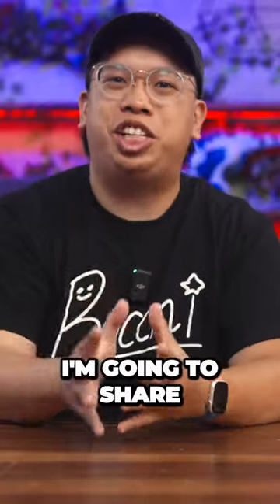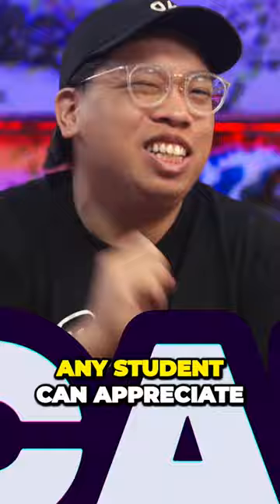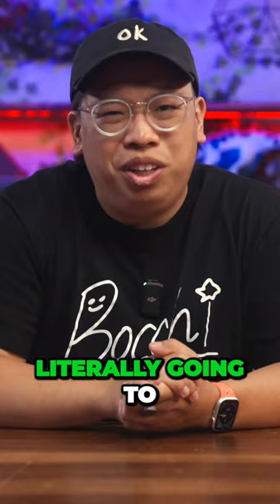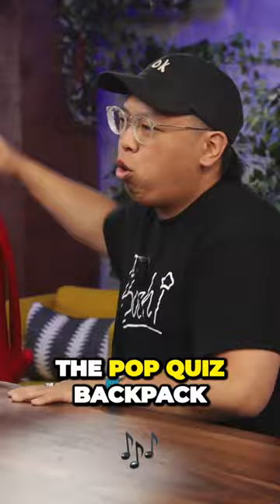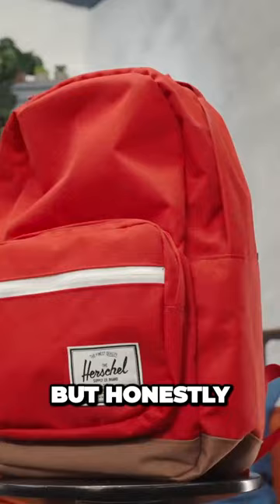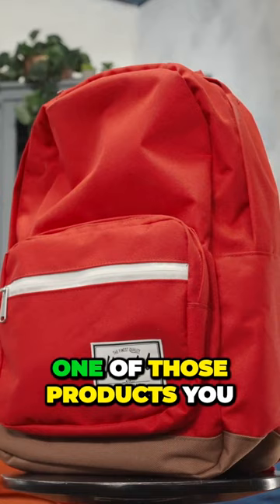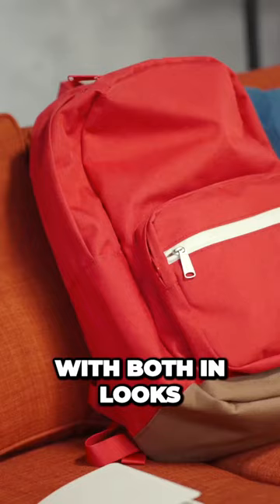The Ultimate Must Have Backpack for Every Students Essentials!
Welcome to CriticalConsumer. We are passionate about all things tech! Our goal is to bring you the most exciting and informative clips and shorts from the world of technology.  For links to original content, look in the description.